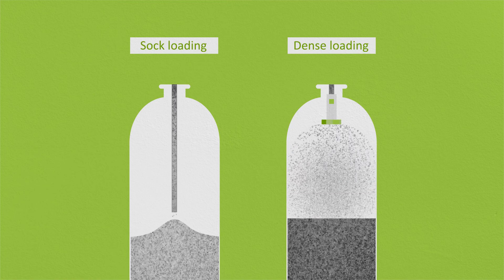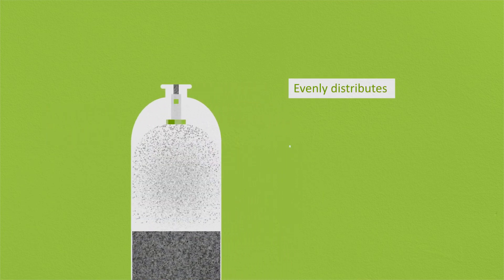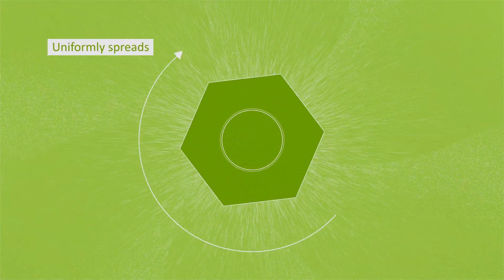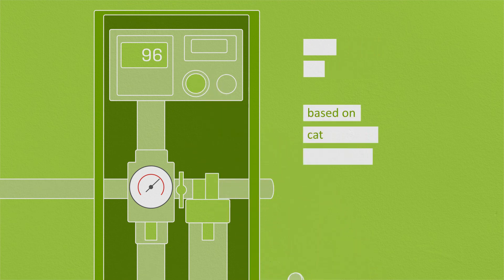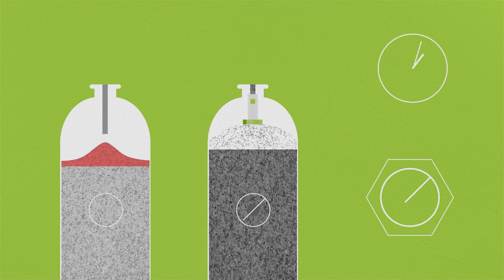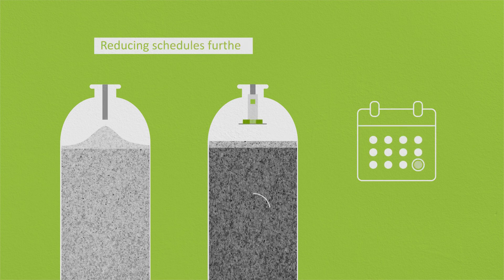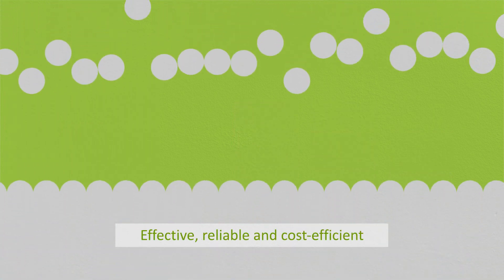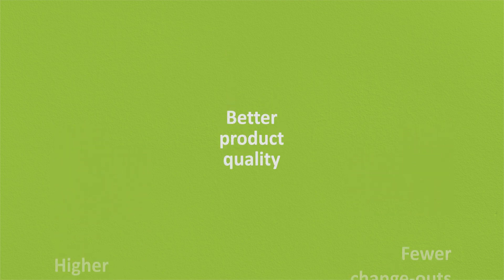CR3 - Dense Loader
To boost the performance of various catalytic reactors, including hydroprocessing units, many clients elect to dense load their catalysts.   Dense loading enables more catalyst to be loaded per unit volume, which increases throughput, reactor run length and product quality.
CR3's Dense Loader is light, easy to handle and fast to install. The hexagonal disc-type rotor uniformly spreads the catalyst over the entire reactor diameter. The bi-directional operation ensures a flat profile is maintained, despite any reactor internals. The level profile also removes the need to flatten the top catalyst layer, saving considerable time and minimising vessel entry.

Commercially proven, CR3's Dense Loader is approved by catalyst vendors and clients for its superior performance.  Effective, reliable and cost-efficient, it loads vessels up to 100 mm below the distribution trays and routinely improves densities by 15%.

For higher throughput, fewer change-outs and better product quality, specify CR3's Dense Loader for your next catalyst replacement.

With the largest catalyst handling capability in Asia, you can count on us to be your reliable partner.